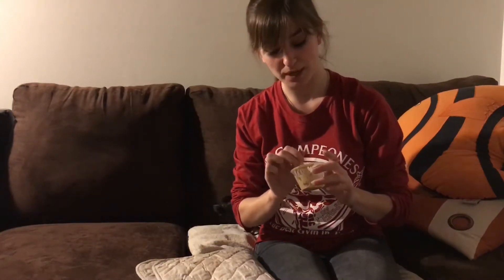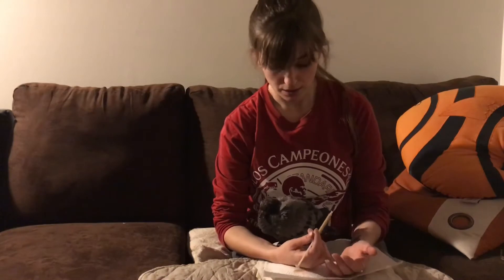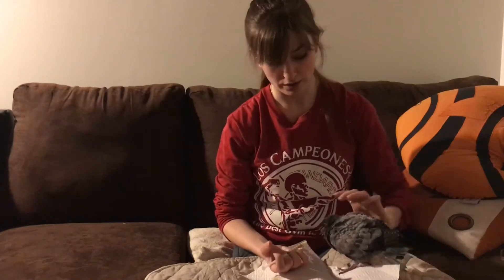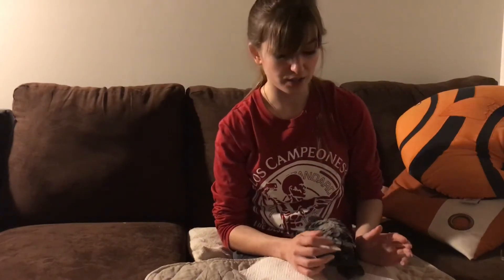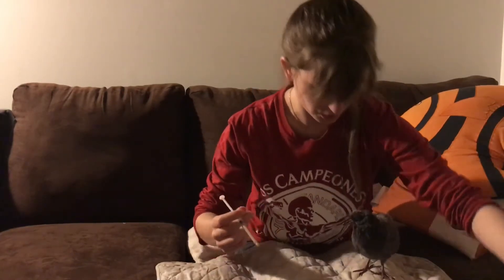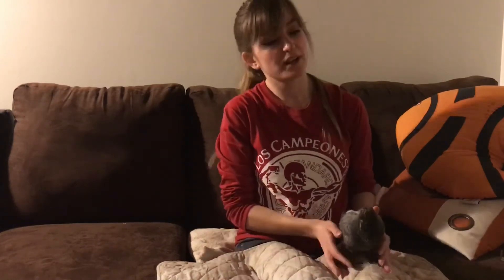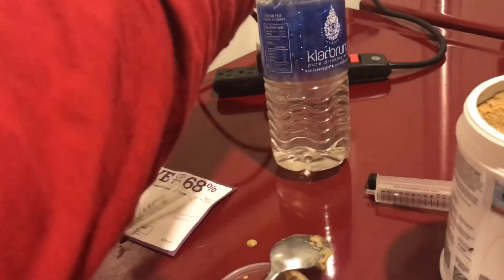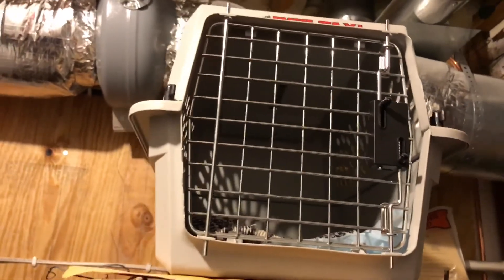How To Care For Any Baby Bird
This video is intended to inform the general public on how to care for juvenile birds.

This 4-6 week old pigeon was found in our neighbor’s hay loft, brought to us by a group of children.

WARM THE BABY: If the chick you found is young and without feathers, it will need a source of heat. I like to use a heating pad set to low placed underneath a towel-lined receptacle containing the chick. Monitor temp for a goal of ~98F.
If no heating pad is available, another option is to place warm water bottles inside the chick’s container, but this would require frequent monitoring as temperatures can fluctuate. A microwaved cloth bag or sock filled with uncooked rice may also serve as a heat pack placed directly next to the chick (if not too hot) and will last for 1-2 hours.

FEEDING: A hatchling (eyes closed) will need to be fed 0.1-0.5 mL SLOWLY every 30-50 minutes. A chick whose eyes are open with minimal to no plumage will need 0.8-2.5 mL every 1-4 hours. Amounts will vary per species and may be adjusted depending on the size of the chick’s crop after feeding and how quickly it’s digested. A bird of the maturity seen in the video would only need feeding 2-6 times per day in larger amounts (5-15 mL). Do not continue feeding if the crop feels stretched or tight.
A pigeon or dove may need to learn how to open its beak for hand-feeding; gently encourage it by squeezing the corners of its mouth until open, then proceed to feed carefully — the chick will eventually acclimate to this new process.
Formula temperature is especially important if the chick is young (hatchling-2 weeks, no/minimal plumage), however you should never microwave mixed formula. To ensure proper temperature, I suggest that you either heat the formula by warming a drawn syringe with your hands (body heat!), or by using warm water to prepare each feed. Always mix new formula with each feeding. Don’t refrigerate & reuse old formula. Thoroughly wash all syringes and glassware.

EDIT: In the video I said that a bird’s airway is located on the left side of the throat, but this is incorrect. A bird’s glottis (airway opening) is actually located at the base of the tongue in the center of the mouth.

FORMULA: The brand I use is Kaytee Exact Hand Feeding Formula and can be found at most major pet stores, but other brands are sufficient. Mix with bottled spring water to the consistency of yogurt or apple sauce.
Some birds such as Robins require extra protein in their diets; if you’ve found one it’s important to supplement their formula feeds with insects. I recommend live (not freeze dried) mealworms and/or grubs. Prior to feeding mealworms, be sure to decapitate or drown the worms first because they’re known to survive ingestion and cause GI damage.
Easy fruits to feed include blackberries, raspberries, mashed blueberries, etc.

SYRINGES: I found my collection from various pet/drug stores. I like to have a 1 mL, 5 mL, 10 mL, and a 20/30 mL on hand. Between each feed I wash them with soap and thoroughly rinse with hot water.
A 5-10 mL syringe with a kitten feeding tip can be very useful when teaching a baby mammal how to nurse from a bottle. Once they start suckling (this can take hours, or days), they’re ready to transition. Despite its usefulness, bottle-feeding is a controversial practice due to the risk for aspiration.